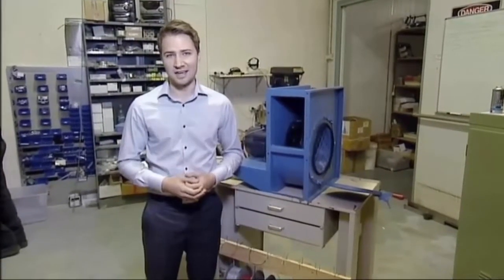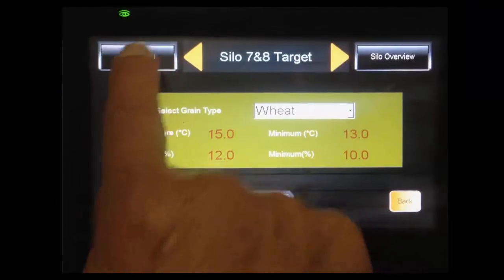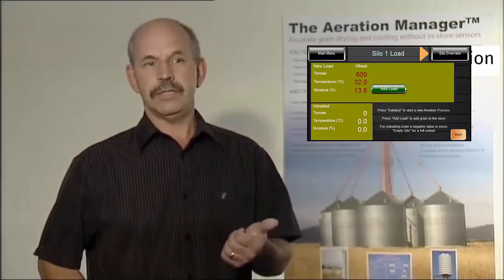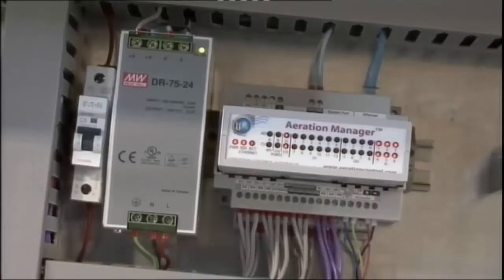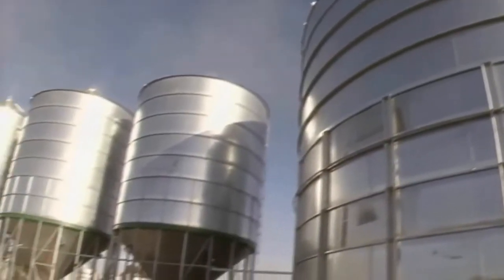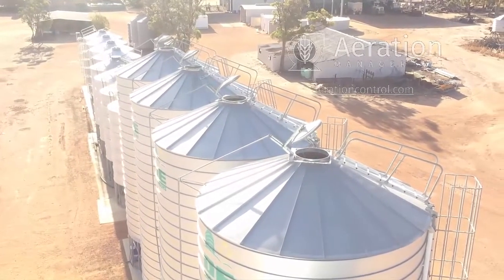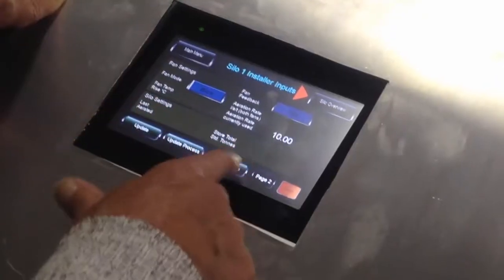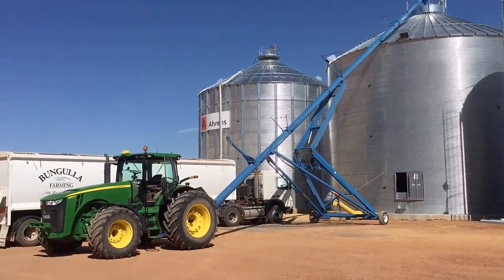Grain Aeration - The Aeration Manager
The Aeration Manager is the only controller that offers Cooling, Drying and Maintenance of stored grain allowing farmers to harvest earlier and longer and stockpile their grain for the highest return. The Aeration Manager controls up to 8 silos of different grain types and automates control of fans, generators, silo lids, and even augur giving farmer total control of their grain conditions from anywhere in the world.